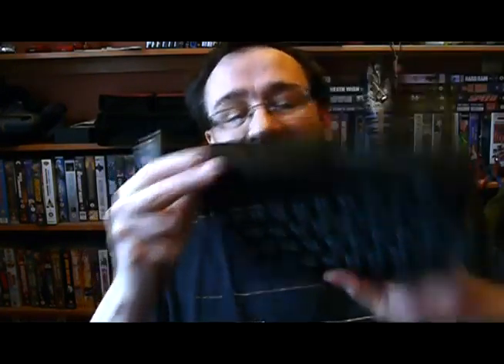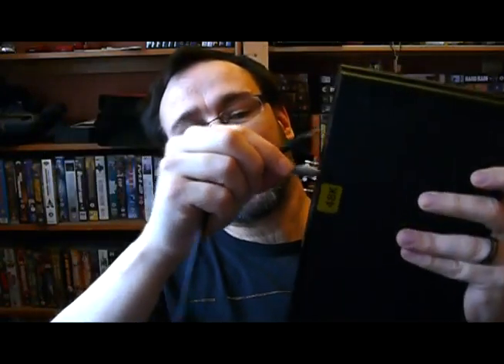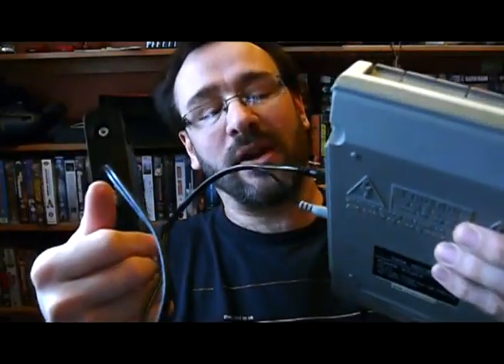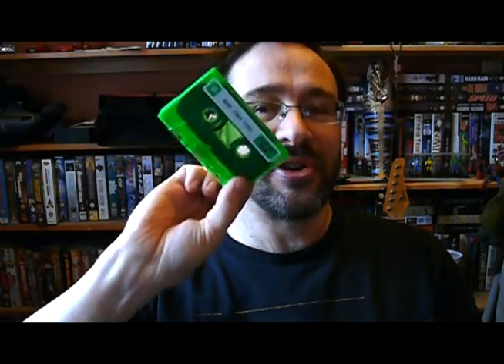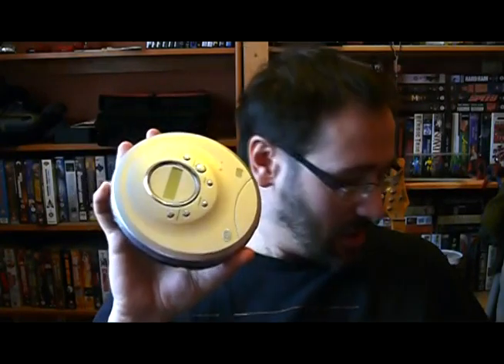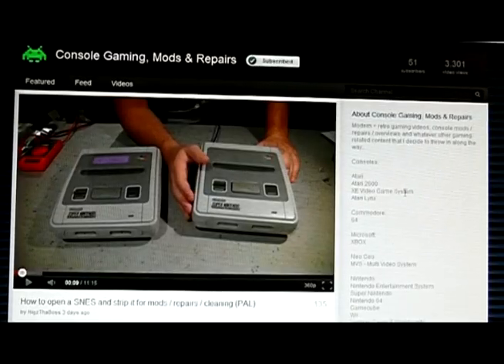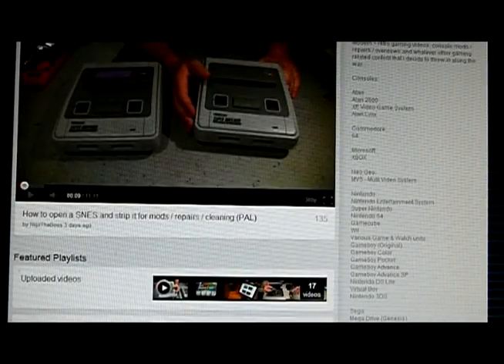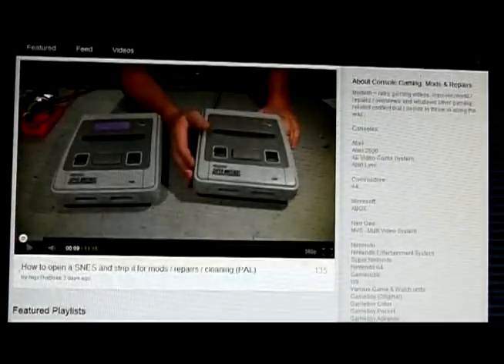Friday Talkie: Tapes, Thumbs Up and Stuff.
I talk about using tapes and other audio storage formats for loading games into vintage computers.

Next I talk about the value of using the "Thumbs Up" and "Favourite" buttons to help promote channels and videos that you like.